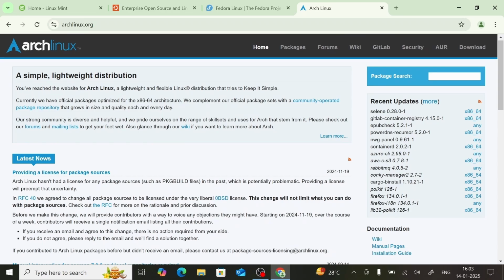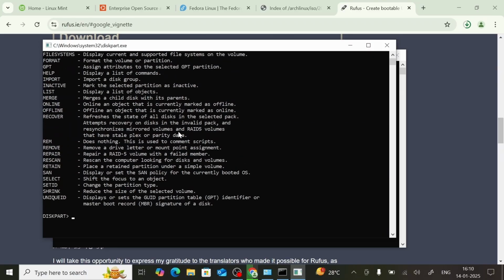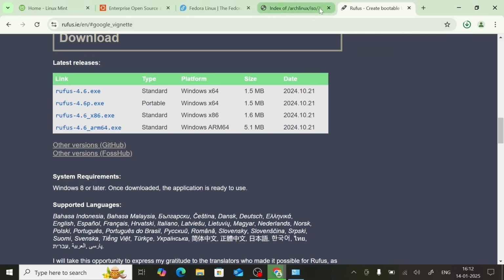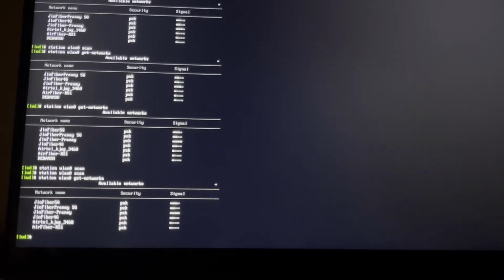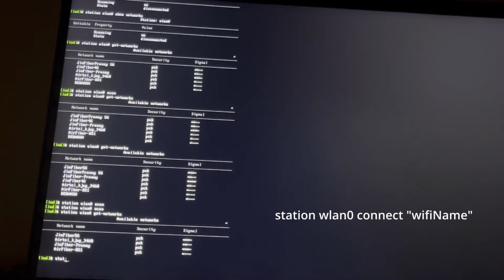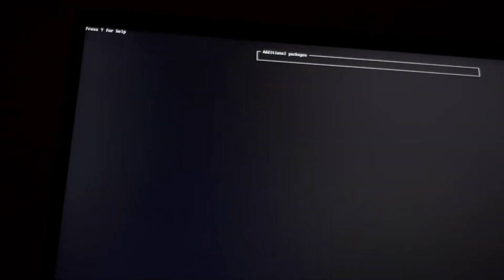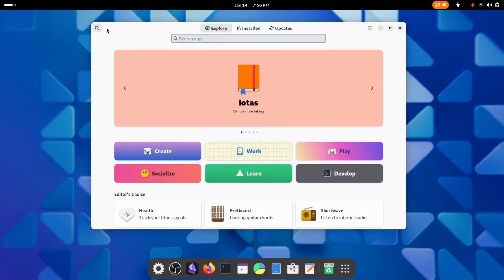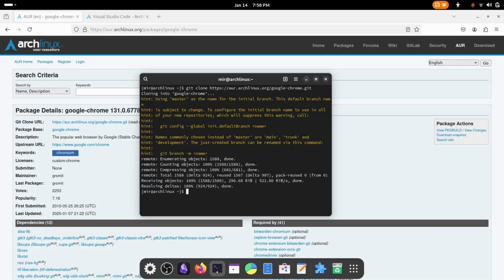Coding on Arch Linux Again || Complete Arch Linux Setup Explained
Hey everyone! Welcome back to Tekneikos. Today, I’m diving into something truly exciting—coding on Arch Linux again! 🎉

In this video, I’ll take you through my journey with Linux, starting from my early days with Linux Mint, moving on to Ubuntu, and then Fedora, before finally setting up Arch Linux. Each distro brought its unique features and challenges, shaping my Linux experience and love for open-source operating systems.

I’ll walk you through:

Why Linux Mint is perfect for beginners transitioning from Windows.
How Ubuntu’s community and tools made it a developer’s paradise.
Why Fedora became my go-to for cutting-edge performance.
And today, it’s all about Arch Linux! From creating a bootable USB with Rufus, installing Arch Linux using archinstall, and setting up essential tools like Chrome, VS Code, Git, and npm, I’ll show you how to create the ultimate coding environment.

Whether you’re a beginner or a seasoned Linux enthusiast, this video has something for everyone. If you’re curious about Linux distros, coding setups, or just looking to optimize your Arch Linux installation, stick around!

🔧 Tools Installed:

Google Chrome
Visual Studio Code
Git, npm, and other developer essentials